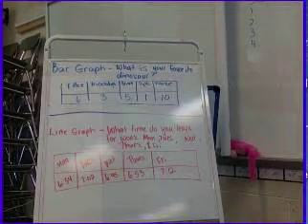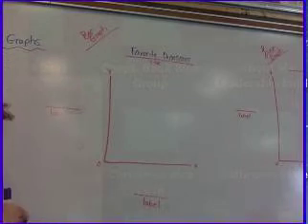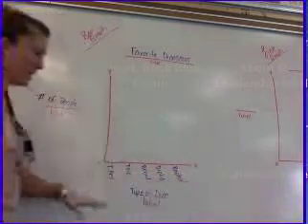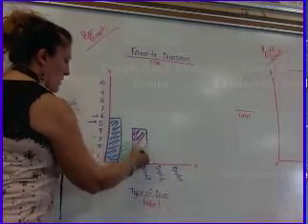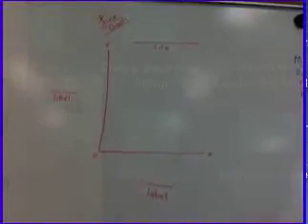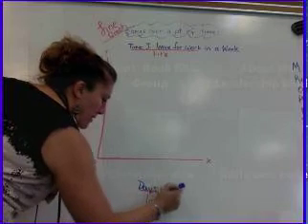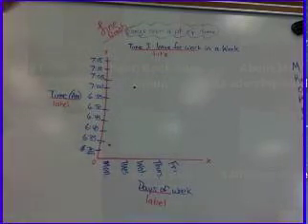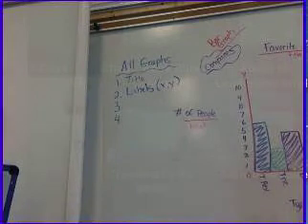Bar graph/line graph lesson mov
This lesson explains how to create a bar graph/line graph using the data provided.  This lesson was put into the math notebook.  Watch through one time, and then you can pause, rewind, fast forward as needed.